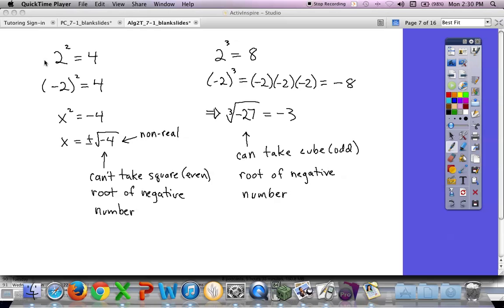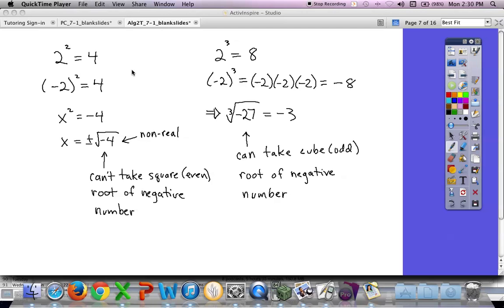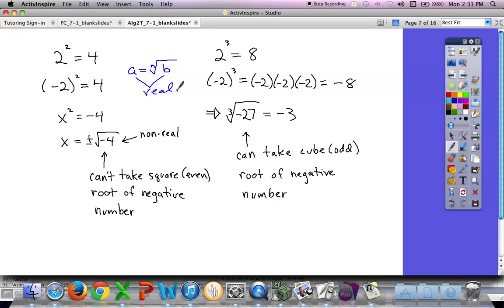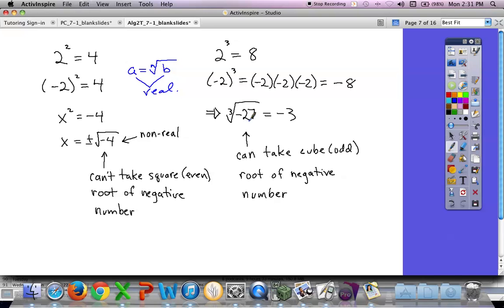Alg2T 7 1 6